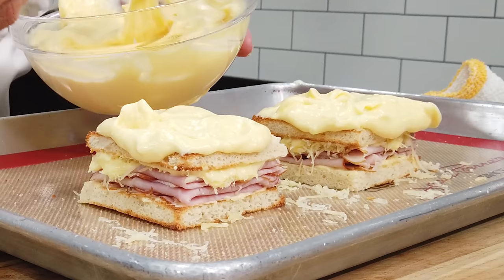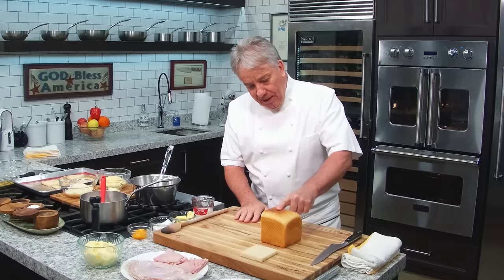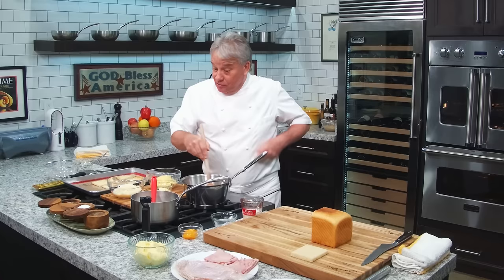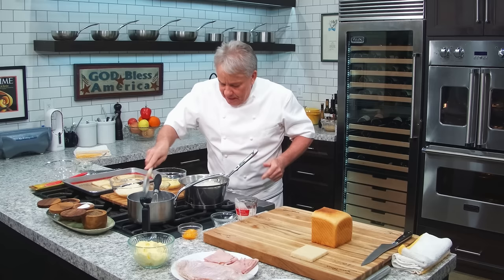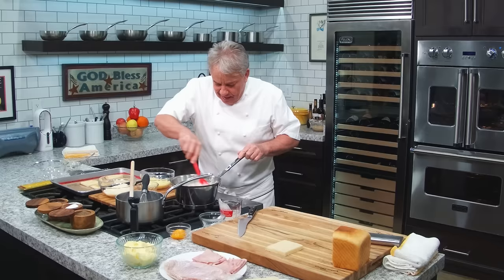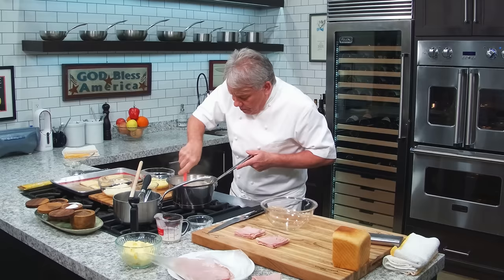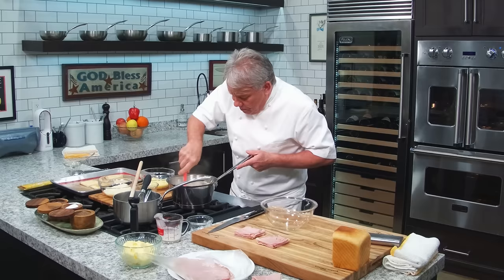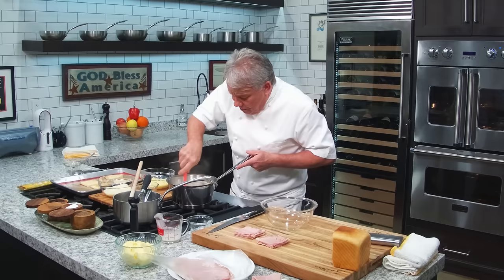The Best HAM AND CHEESE Sandwich Ever Made | Chef Jean-Pierre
Hello There Friends, Croque Monsieur Recipe today! Or The Best Ham and Cheese Sandwich Recipe you will ever see! This Sandwich takes a little bit of time to prepare but it is well worth it! You have to make this Croque Monsieur Recipe at least once! Let me know wat you think in the comments and let me know how your Croque Monsieur turns out!